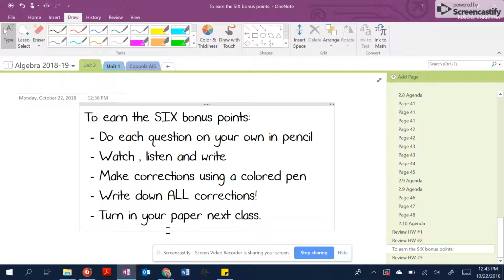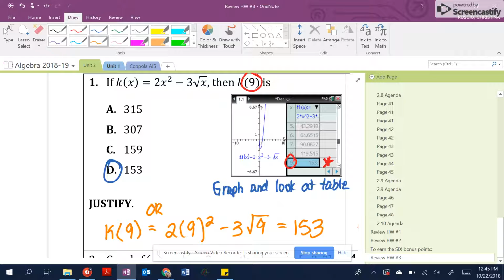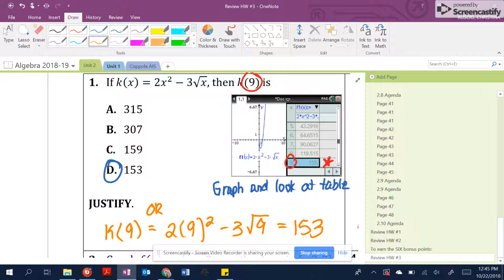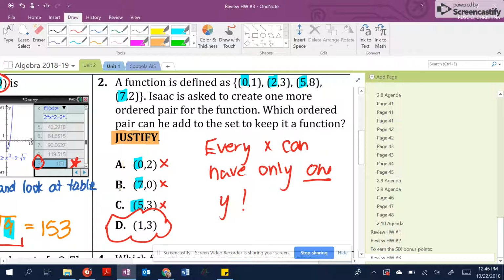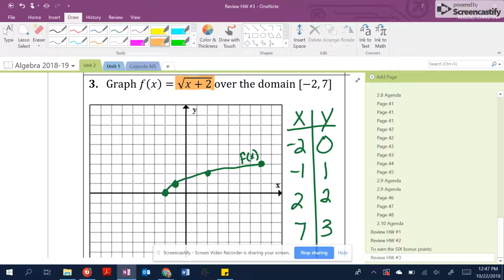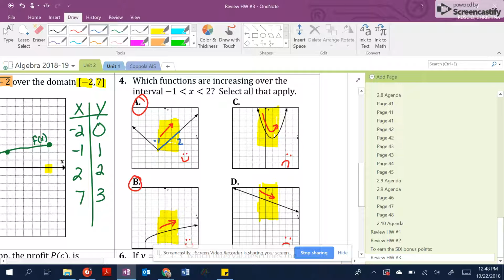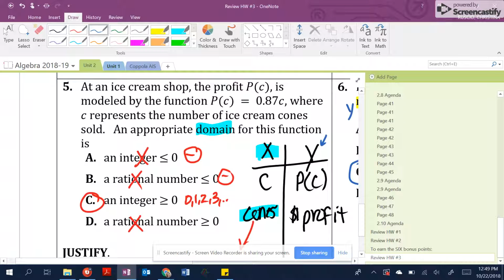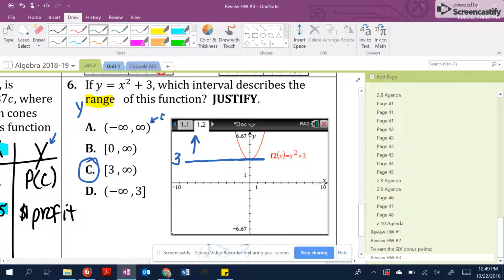Unit 2 Review HW #3